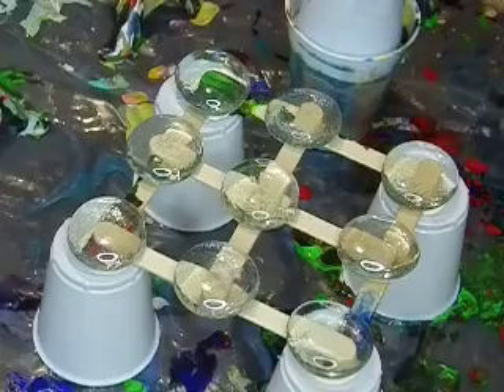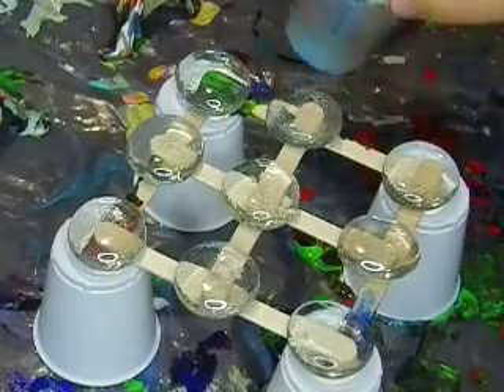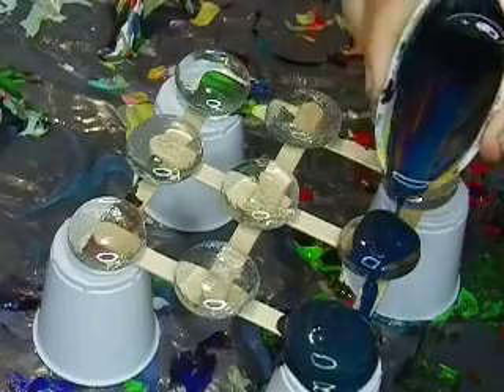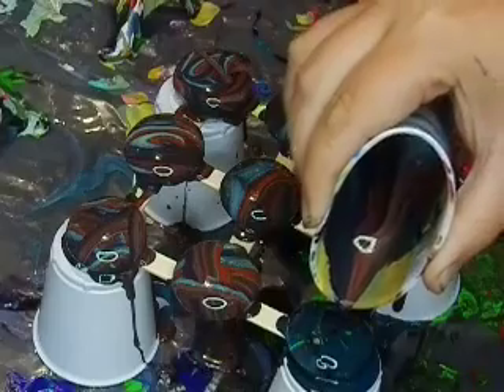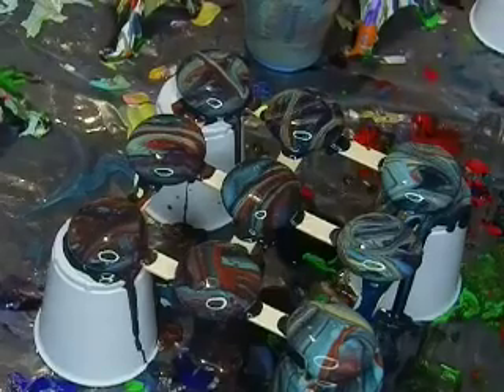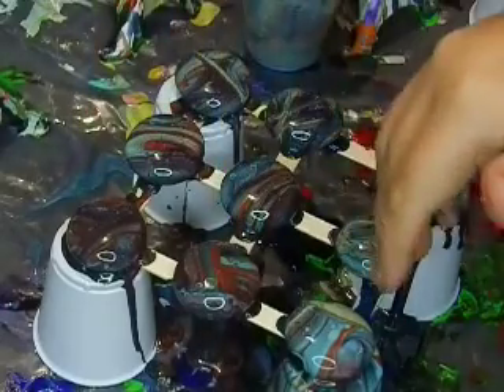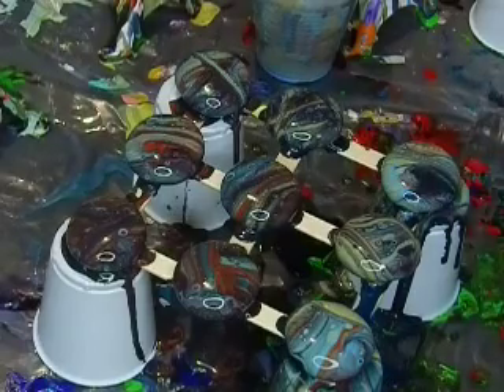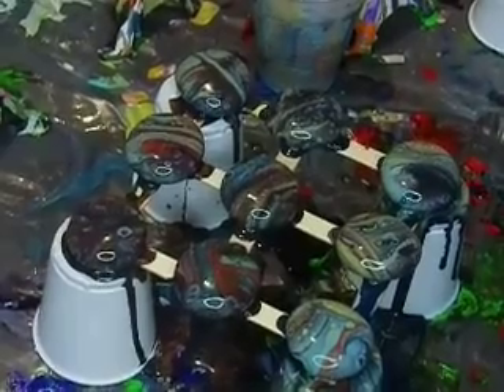(417)Leftover paint Acrylic pour for Larger magnets